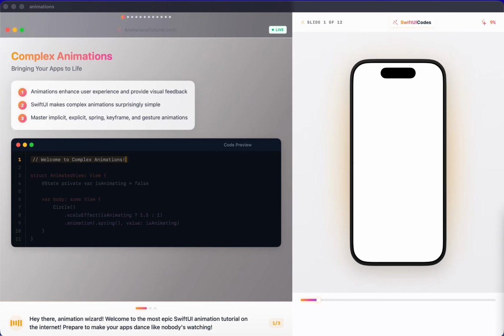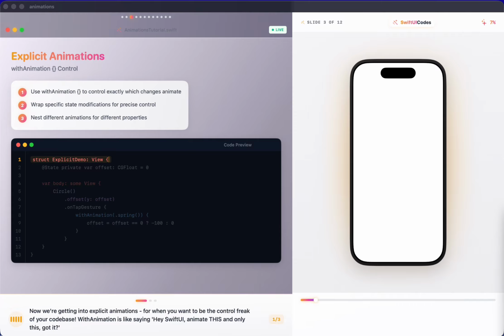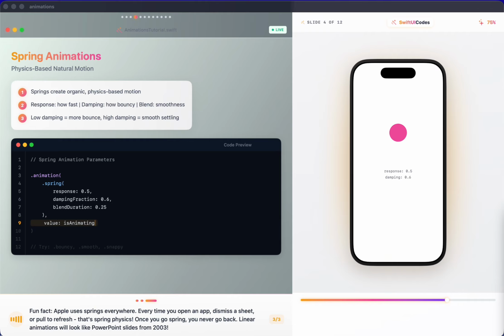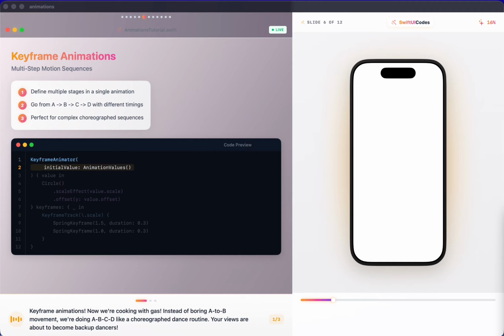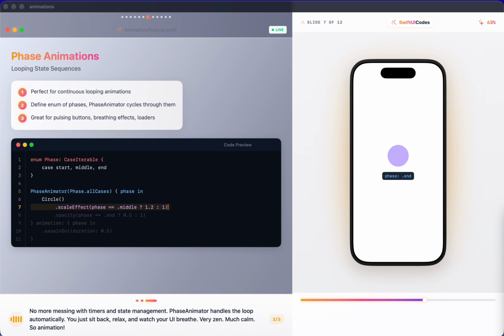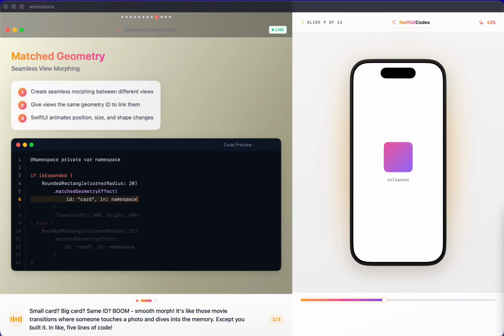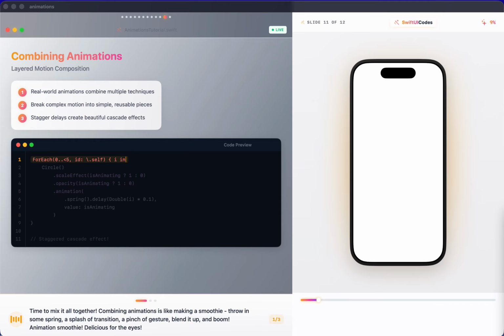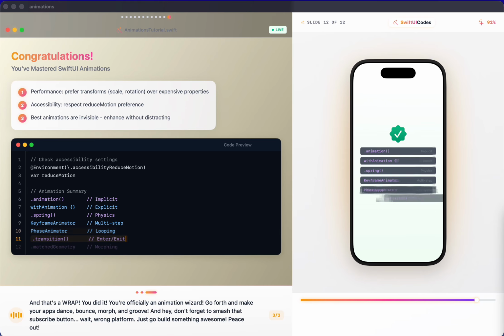SwiftUI Complex Animations - SwiftUI Beginner Series